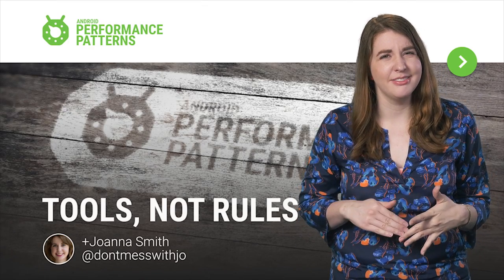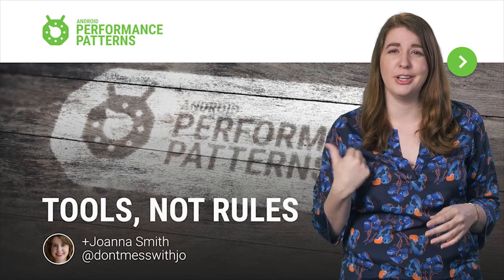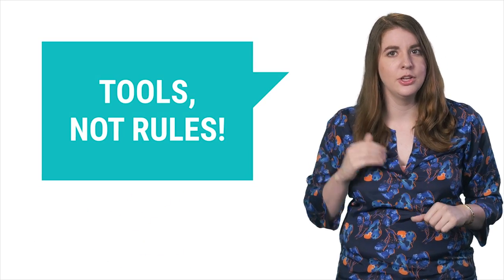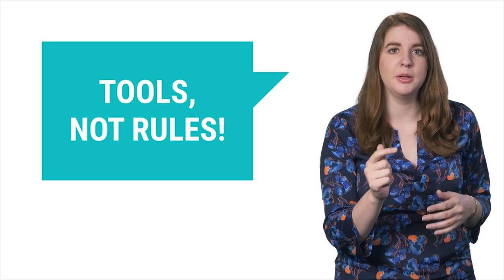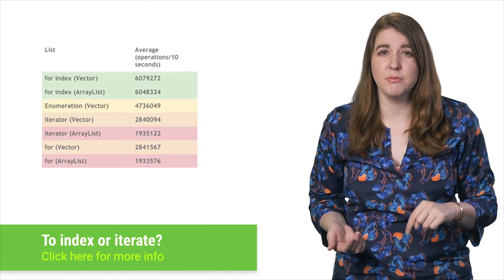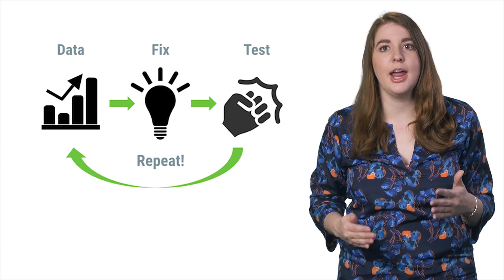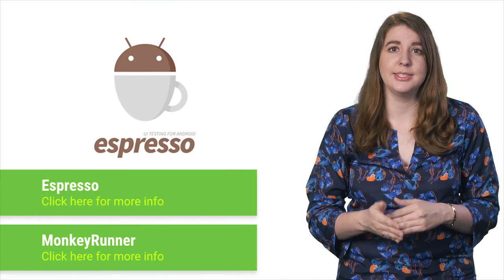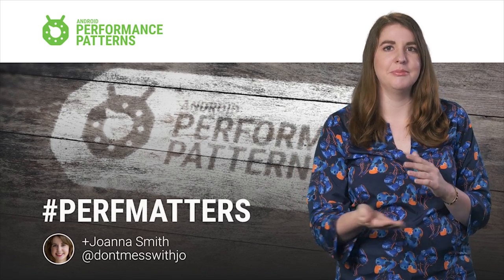Tools not Rules (100 Days of Google Dev)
Performance advice comes in all shapes and sizes, but somehow doesn’t always fit. Knowing which practices to follow and which to avoid can be difficult. But there’s a simple rule of thumb to help you: Trust in your tools, not in the rules.

In this video, Joanna Smith explains why some truths may not be true for you, and how you can use your perf tools to decide what perf practices are best for your app.

100 Days of Google Dev / 100 developer videos over 100 days /